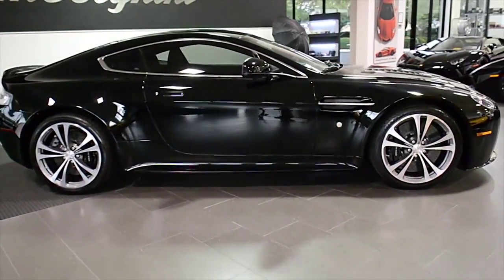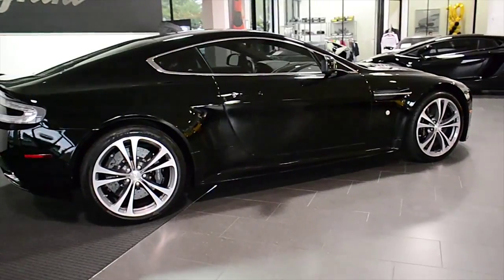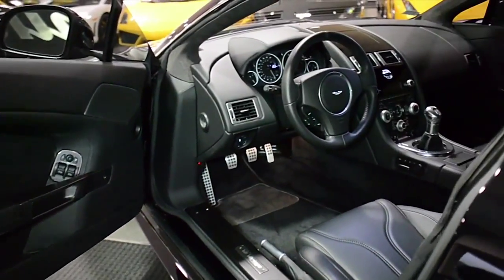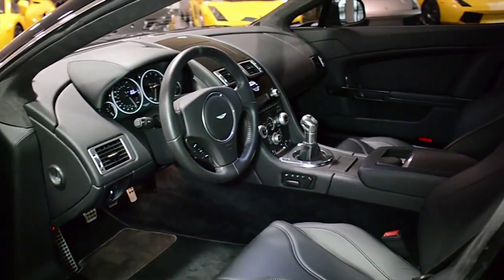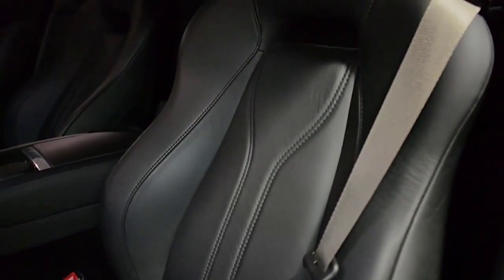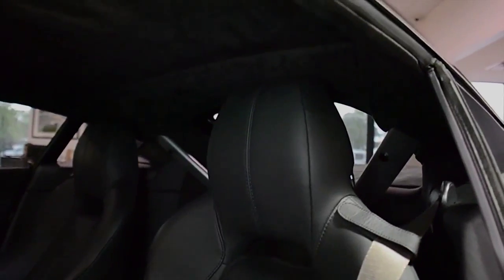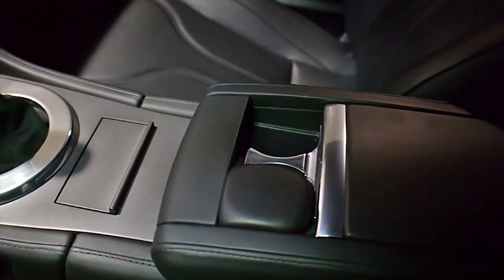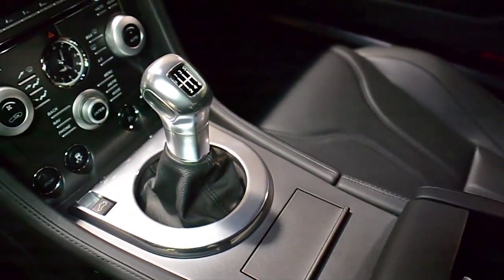2011 Aston Martin V12 Vantage Gloss Black L0670